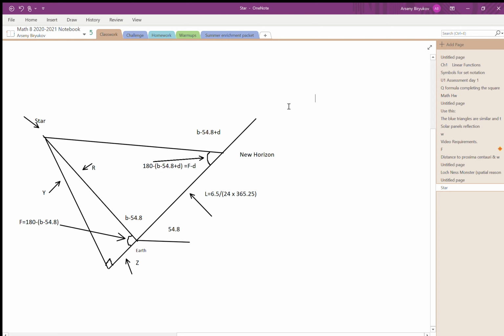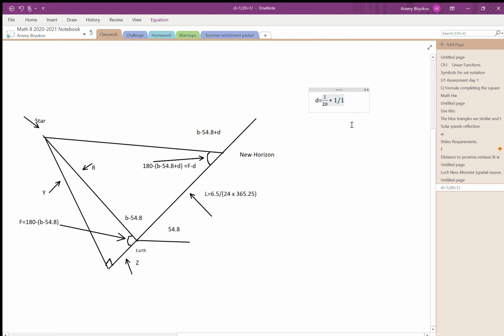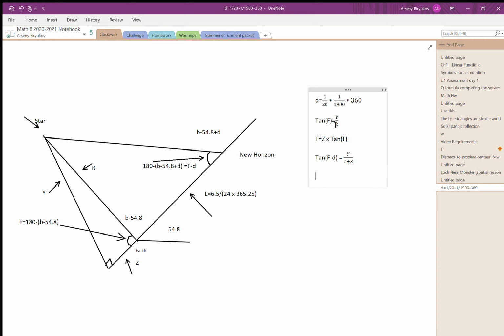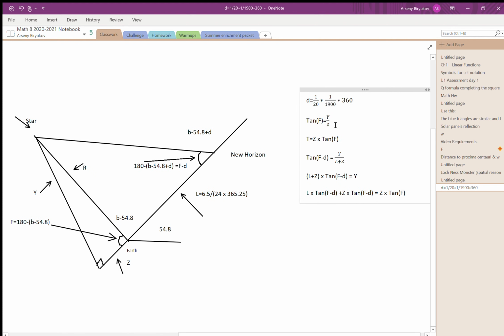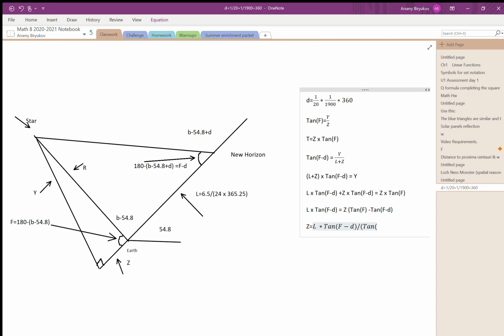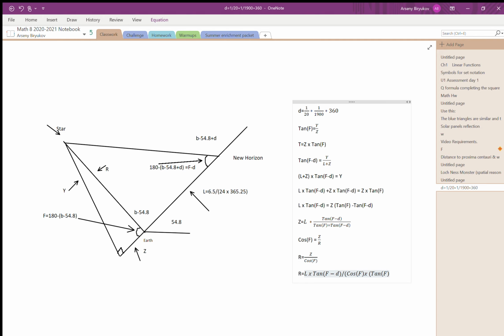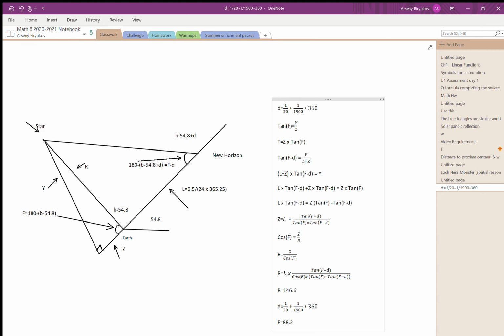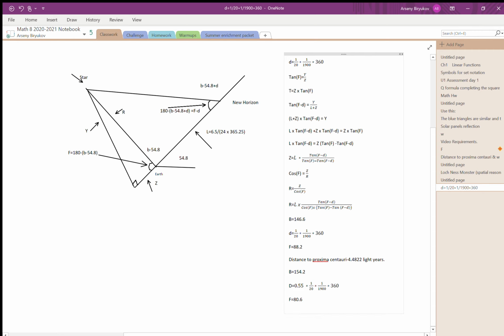Distance to Proxima Centauri updated